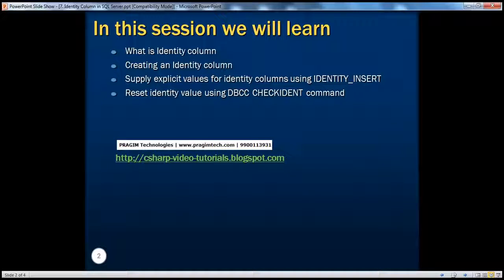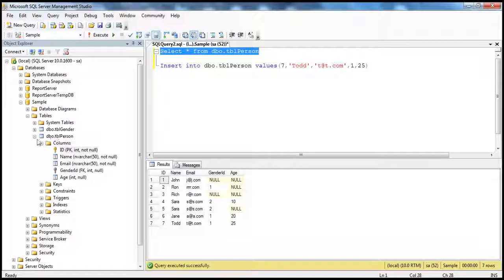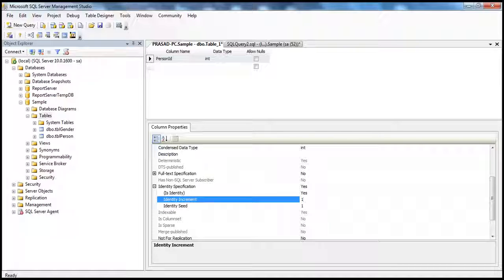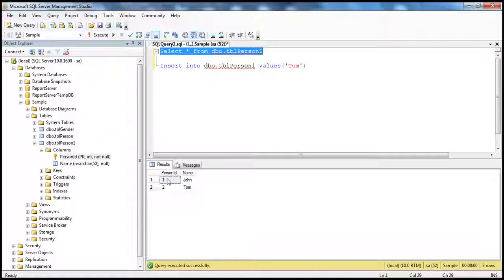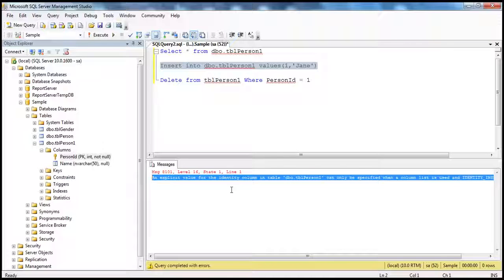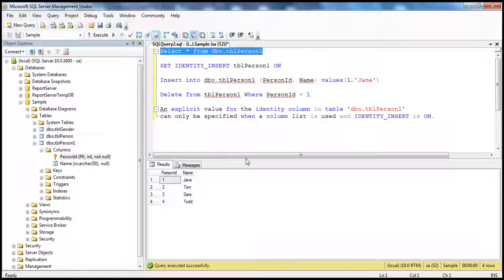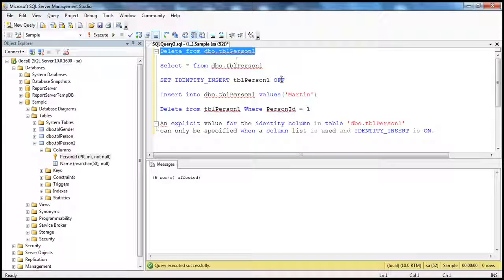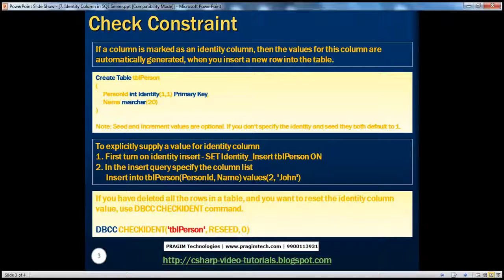Programming of SQL queries(31)